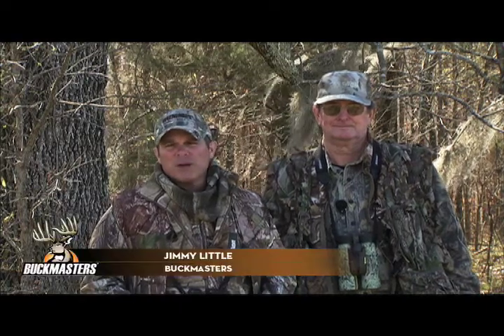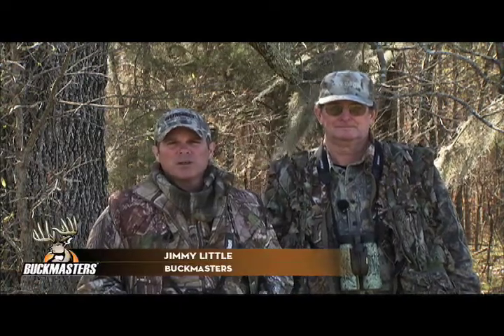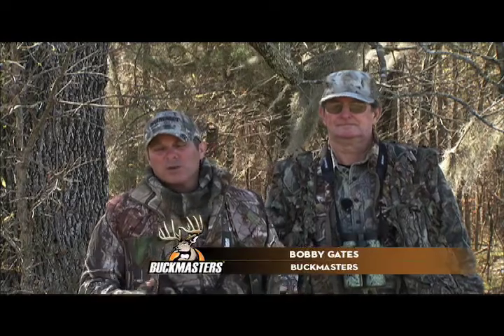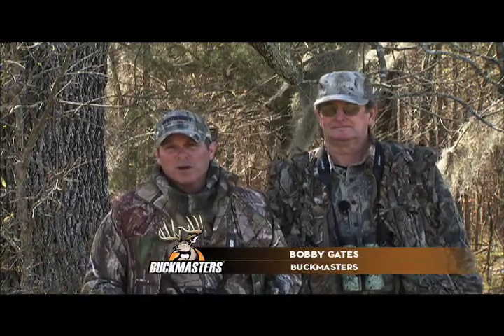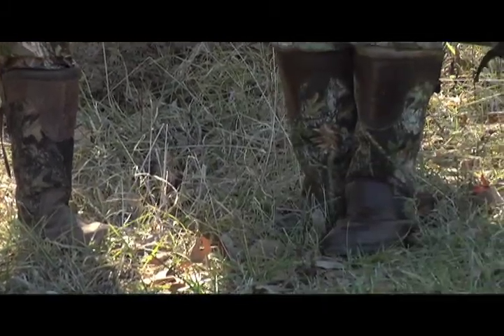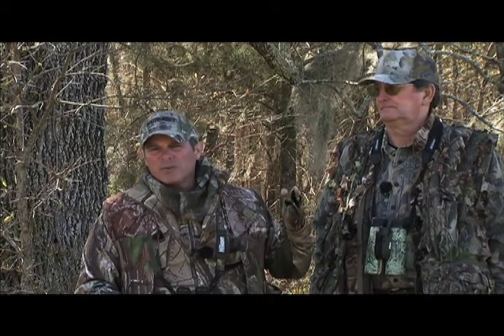What Boots Do I Wear?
Depending on your terrain your boot you wear may very.